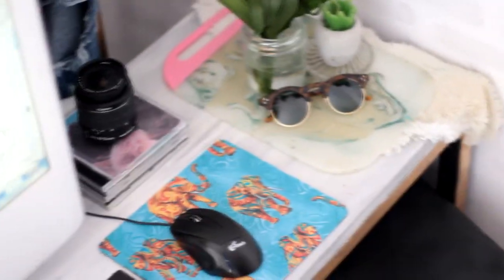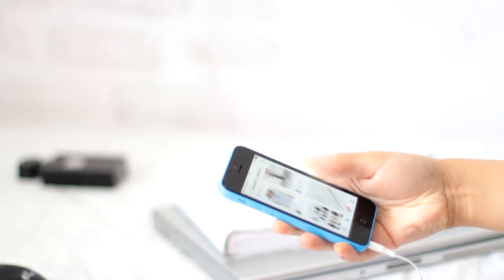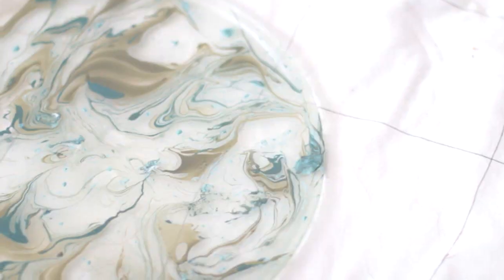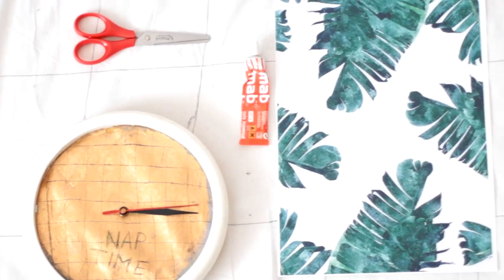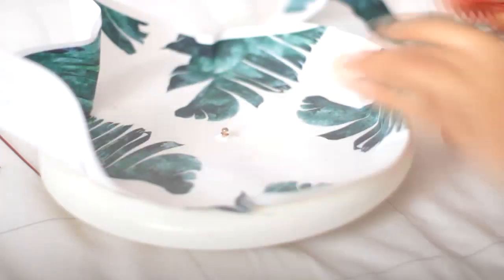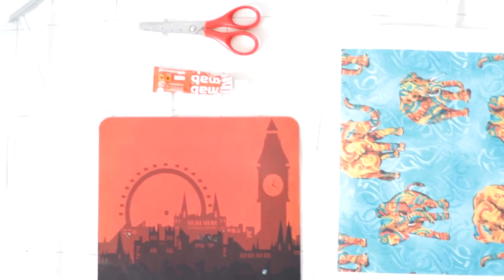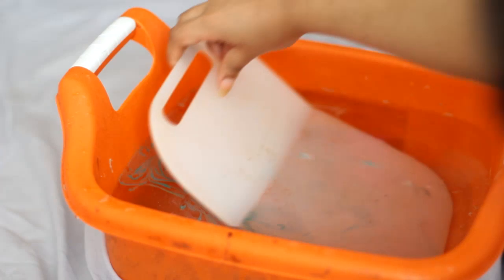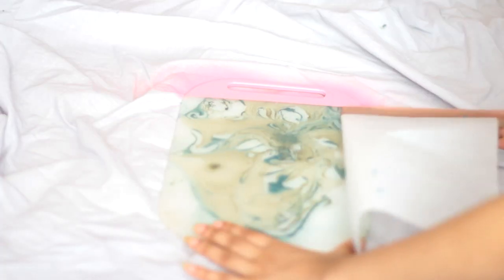2016 DIY Minimalist Summer Room Decor | Epiphany ♡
♡Read description box for information♡

Hi guys! I'm back with another video ^^ This time I filmed my 2016 DIY Minimalist Summer Room Decor video! I'll be showing you around my room and showing you how to make some decor. There are many types of summer DIYs  and these are the ones that suit my taste the best! I hope you like this type of videos and if you have any video suggestions please let me know!